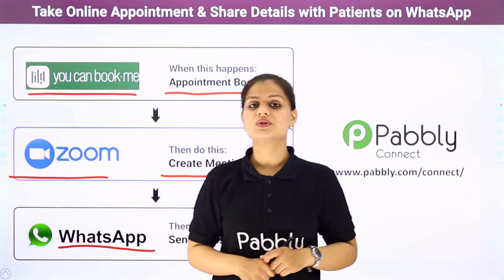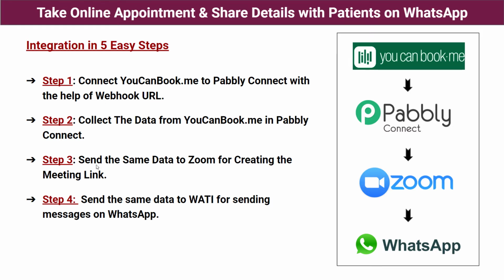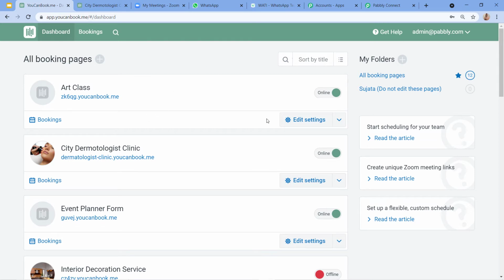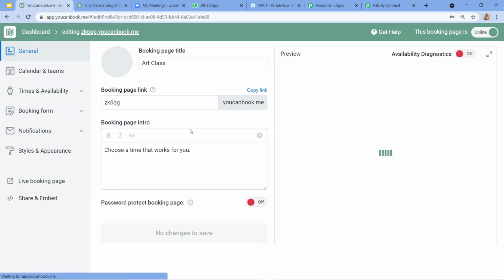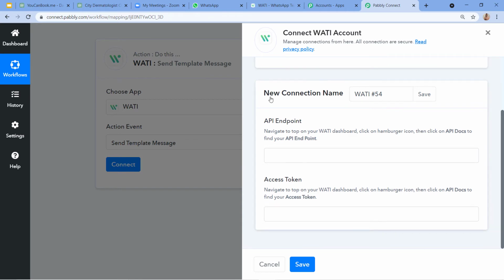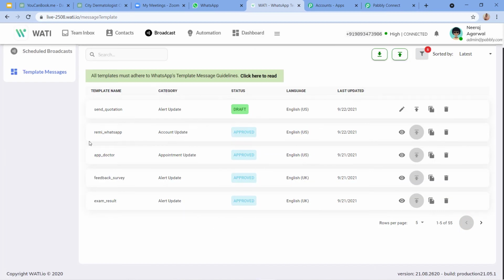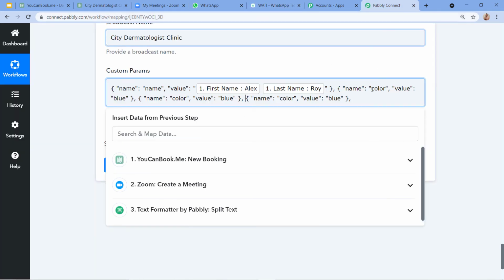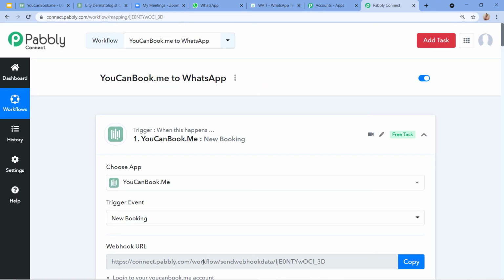How to Take Online Appointment & Share Details with Patients on WhatsApp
✅ In this video, we will learn You.Can.Book.me Zoom WhatsApp integration, where you can take online appointment & share details with patients on WhatsApp with the help of Pabbly Connect. Pabbly Connect is an API integration platform that allows you to connect Whatsapp with your other applications and services. With Pabbly Connect, you can easily book appointments and other services via Whatsapp and integrate it with your other systems. This integration will help you save time and automate processes, while also providing real-time updates and notifications to ensure that your customers get the best experience possible.